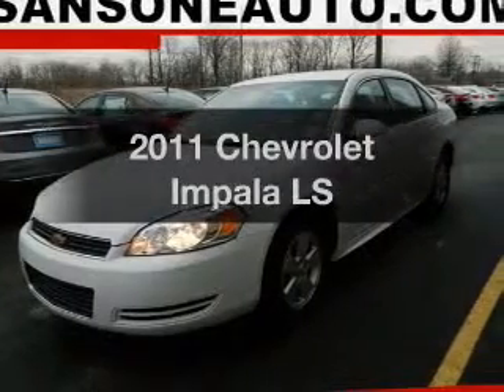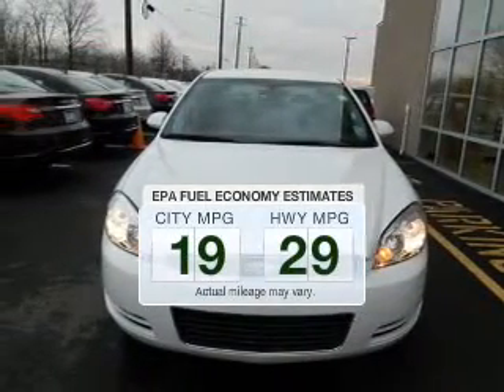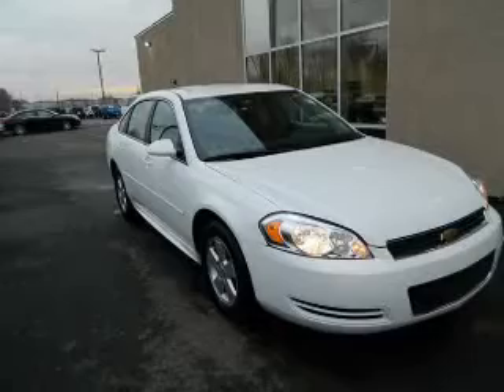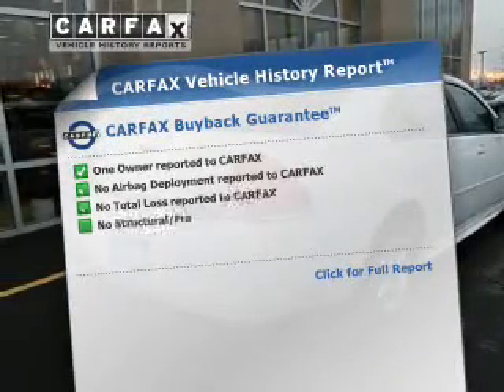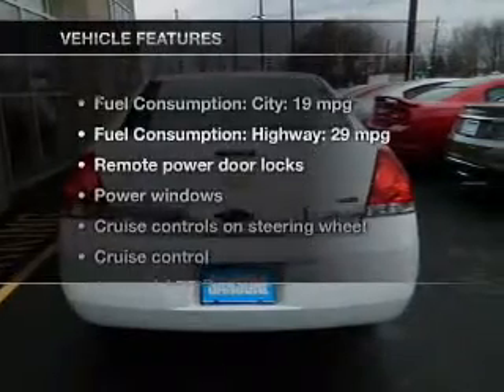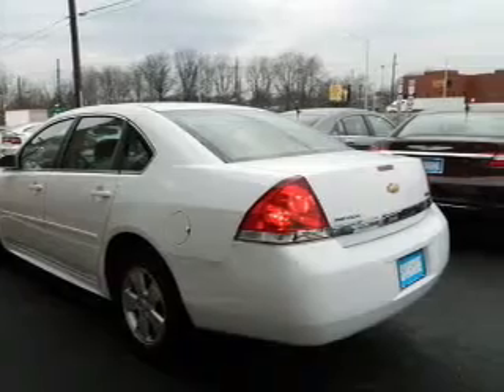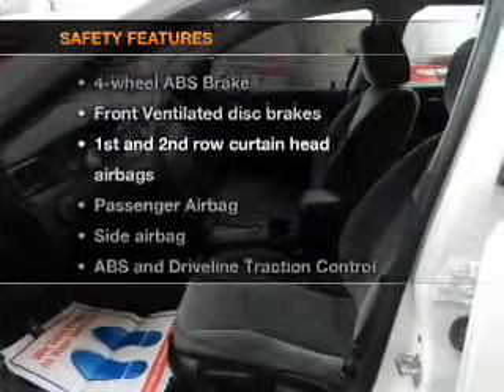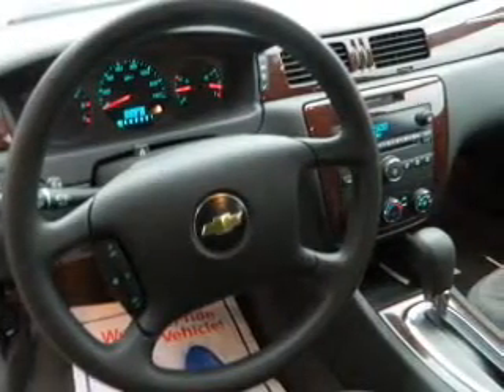2011 Chevrolet Impala - Avenel New Jersey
Year: 2011
Make: Chevrolet
Model: Impala
Trim: LS
Engine: 3.5 liter 6 cylinder 12 valve
Transmission: 4-Speed Automatic
Color: Summit White
Mileage: 33533
Address:
90-100 Route 1 North